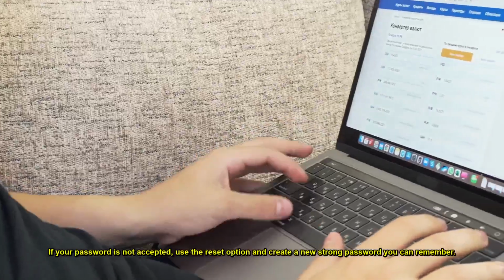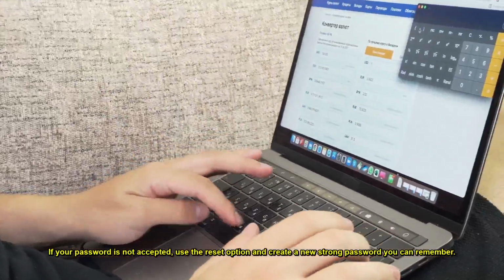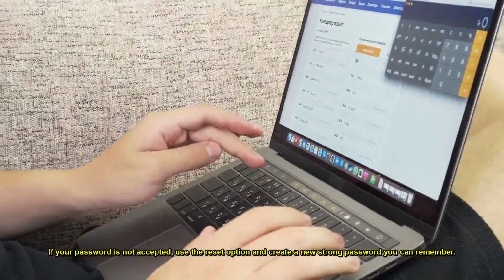How to download MySQL Workbench for learning data modeling - Easy Tutorial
In this easy tutorial, you'll learn how to download MySQL Workbench, a powerful tool for data modeling and database design. Whether you're a beginner or looking to refine your skills, this step-by-step guide will help you set up MySQL Workbench on your computer in no time. Join us to enhance your data management abilities and kickstart your journey in database development!